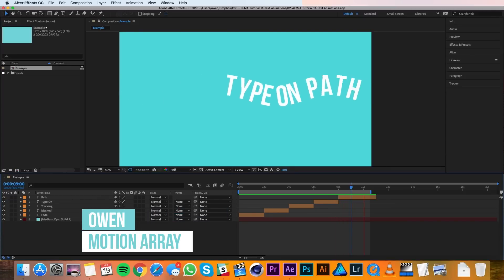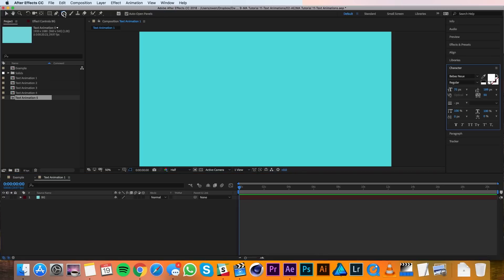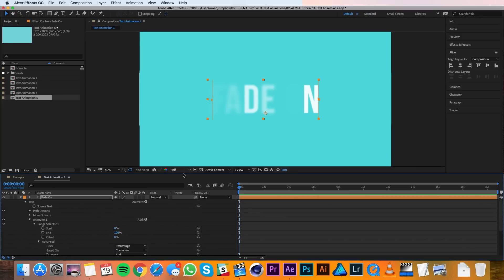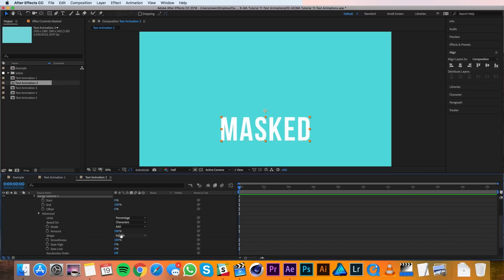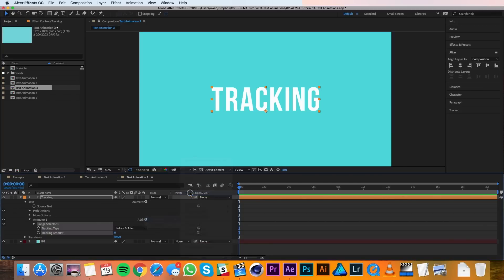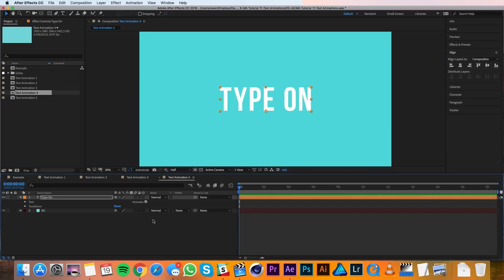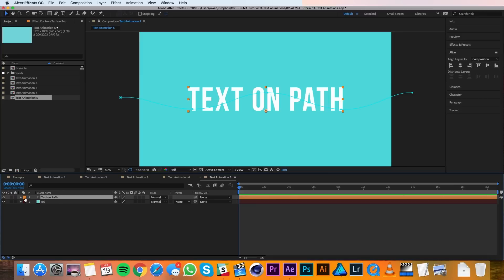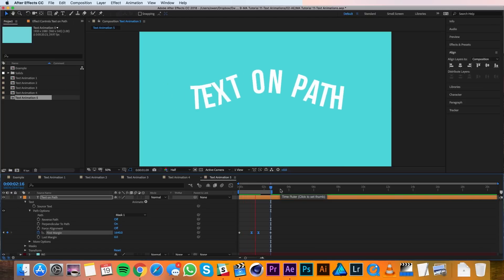How To Animate Text In After Effects - 5 Awesome Text Animations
Check out these templates if you want to save some time!

Learn these 5 AMAZING text effects in After Effects!

Specifically we look at how to create 5 awesome text animations in After Effects.